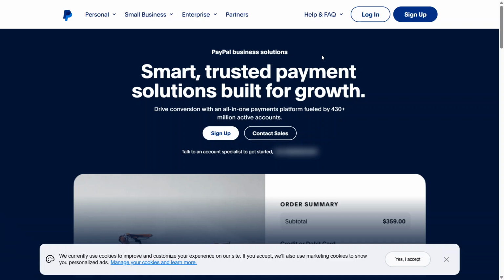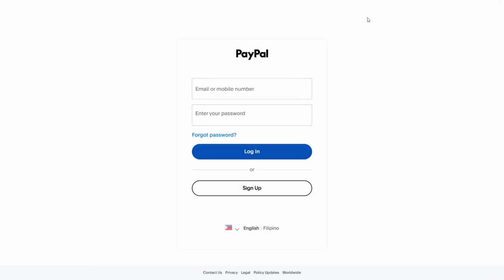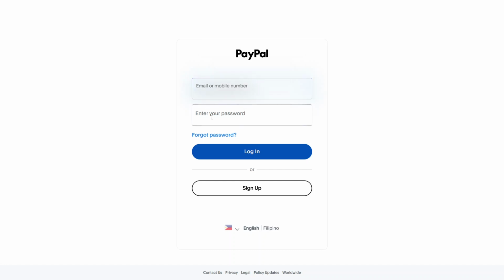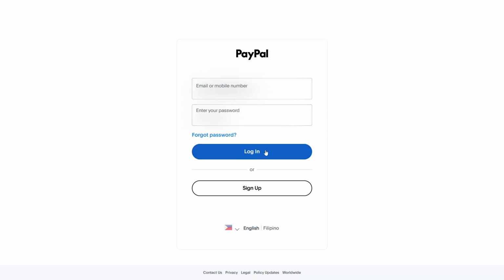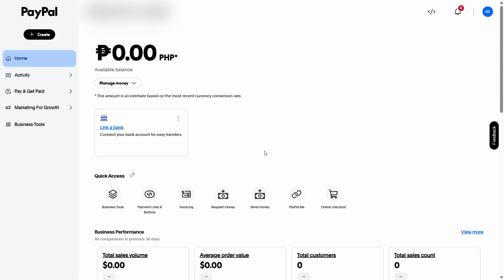How to Log On to PayPal (2026) | Step-by-Step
Learning how to log on to PayPal is simple once you know exactly where to go and what to do. In this tutorial, we walk you through the complete login process, including how to access your account from both desktop and mobile, what to do if you've forgotten your password, and how to handle two-factor authentication prompts. This is the current, updated method that works with PayPal's latest interface. Whether you're logging in for the first time or troubleshooting an existing account, this guide covers every step clearly and in order. Follow along and you'll be inside your PayPal account in minutes.